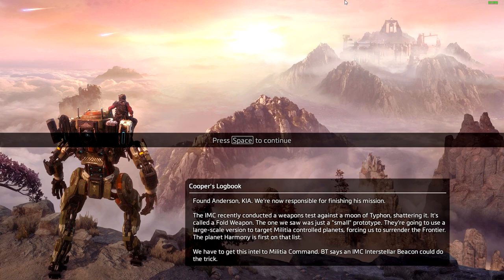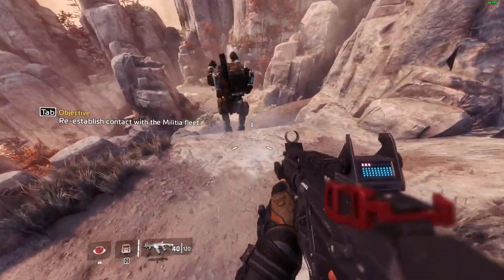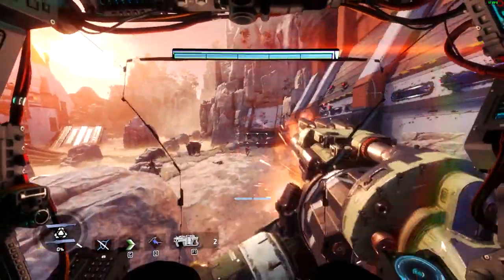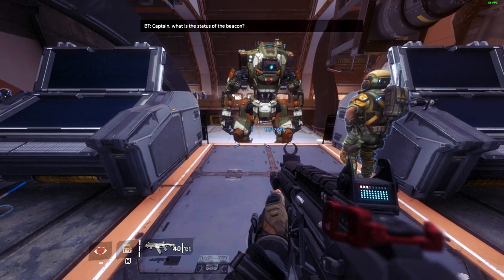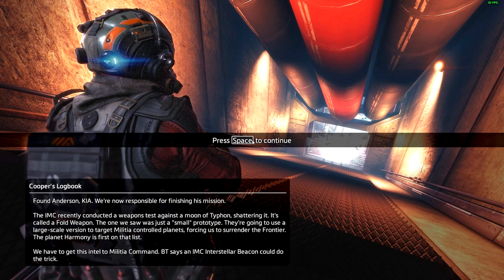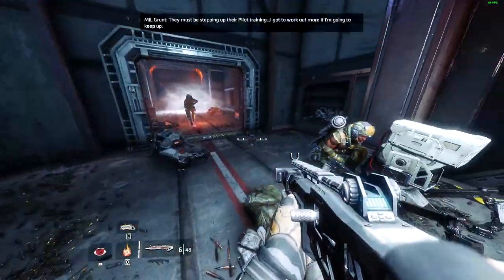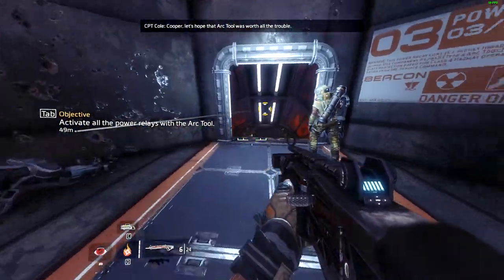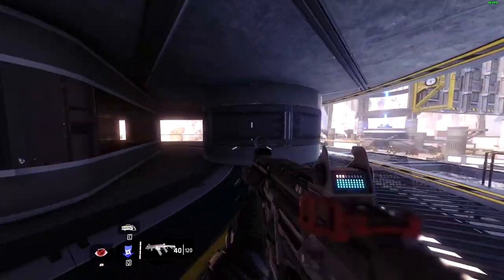Let's Play Titanfall 2 | Chapter 5: The Beacon | Contacting the Militia | Richter Titan Battle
Welcome back to Titanfall 2, a first person shooter that was released in 2016 and is a sequel to Titanfall, the multiplayer only competitive shooter. The game focuses on the story of Rifleman Cooper as he receives training to become a Titan pilot and his bond with his Titan, B-7274, on the planet Typhon when their invasion is met with heavy resistance and the mission goes astray. Now, they must work together to find a way to uphold the original mission as a part of the Marine Special Recon Service against the reign of the IMC that has been conquering and destroying planets. The game features enhanced mobility as the player can run along walls and shoot enemies in fast, fluid fashion and has various platforming elements in addition to the ability to pilot a mech known as a Titan that often finds its place fighting other Titans or obliterating enemy pilots and infantry alike.

After having learnt about their original missions and consequently, scanning the experimental weapon prototype that the IMC had developed by travelling to the past, Acting Pilot Cooper and BT have now decided to head to the nearest Antenna Battery on Planet Typhon so that they can establish contact with the rest of the IMC Fleet and relay the data that they scanned from the Ark for further analysis.

Upon reaching the broadcast tower, however, it seems to have been captured by Militia Grenadier Marines. However, in the process, they have activated the facility's armed response and IMC Stalkers are now trying to lay siege to their fortified position in an attempt to drive intruders out. After rescuing them, Cooper is tasked with diving into the facility to retrieve an Arc Tool, an operating equipment required to power up the base once again and make it functional.

What lay ahead is a series of deadly parkour challenges for Cooper since these parts of the facility aren't supposed to be accessible to humans and are more or less reserved for drones that maintain the facility. There are also a few Stalkers around to protect, but isn't that big of a challenge.

After successfully traversing through the labyrinthian structure, Cooper finally returns with the Arc Tool and the only thing left to do now is to power up the station's Nuclear Reactor so that the antenna may be set to the correct position for broadcast. Unfortunately, it is too early to celebrate as the Antenna malfunctions and requires manual correction to become operational. Now it is up to Cooper to travel across to the Battery itself and find the Communications Relay Module from the spare satellite dish so that they can fit it into the existing one and make it operational.

To make matters worse, the IMC has wisened up to the Militia activity on-site and has sent reinforcements to stop Cooper.

After cutting down hordes of enemy reinforcements, using the Arc Tool to turn the Stalkers into friendly forces, and navigating through non-existent terrain, Cooper finally manages to find the Relay Module. All that remains is to install it into the operating dish.

But things can't be that simple as the IMC have deployed yet another wave of troops to tackle the SRS Vanguard Class Titan, BT-7274, and Cooper must first save him from the might of a whole battalion. Once that is done, BT then tosses Cooper up to the dish and Cooper successfully replaces the Relay Module on the satellite.

They are headed back to the Control Room when the German Wolf, Richter himself, shows up in his Titan to stop BT. He is easy pickings for the Duo and they return to the Control Room to finally establish communication with the Militia Fleet outside of Typhon.

When the Fleet arrives, they secure the base for themselves and upon BT's recommendation, formally instate Cooper as a pilot. The single has also been traced to a nearby IMC Harbour and that is where the Militia plans to mount their next offensive.

Here is how BT and Cooper activated the Beacon:

00:00:00 Cooper's Logbook
00:01:40 Arrival
00:07:14 Obtaining the Arc Tool
00:15:06 Returning to the Control Room
00:20:27 Turning on the Power Generator
00:22:30 Establishing Contact
00:25:56 Obtaining the spare Targeting Module
00:45:35 Returning with the Targeting Module
00:49:33 Installing the new Targeting Module
00:53:16 Richter's Interception
01:00:30 Establishing Contact
01:01:50 Cooper's Promotion